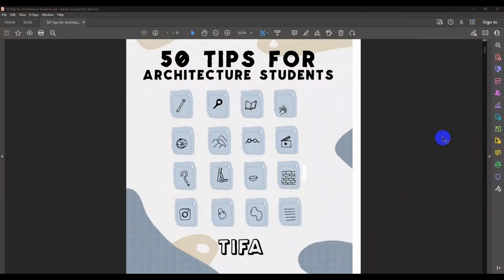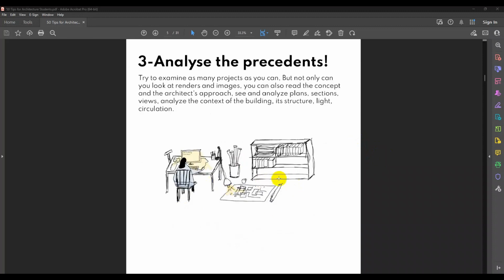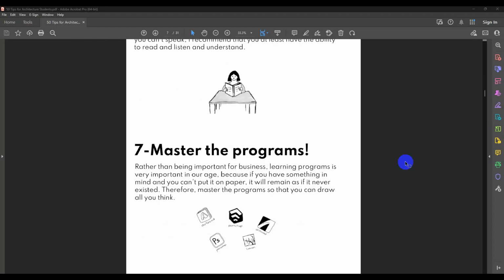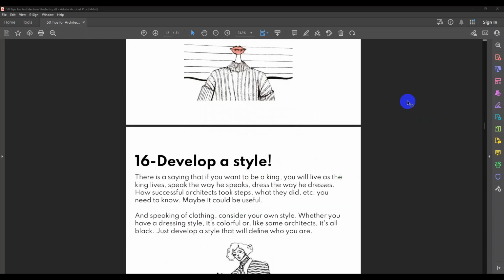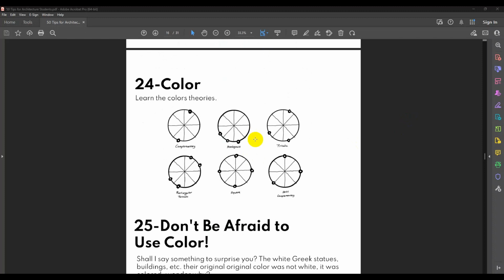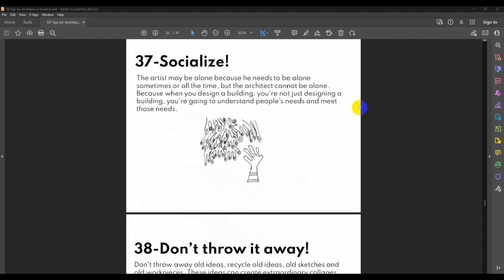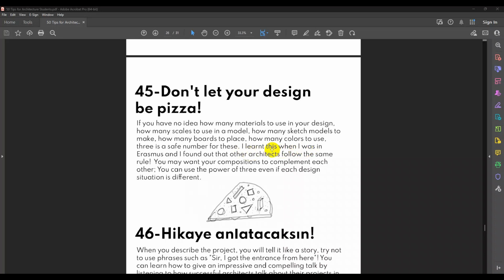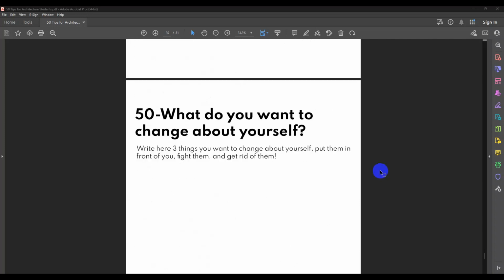50 Tips To Be Architecture Student/XZ Architects Data